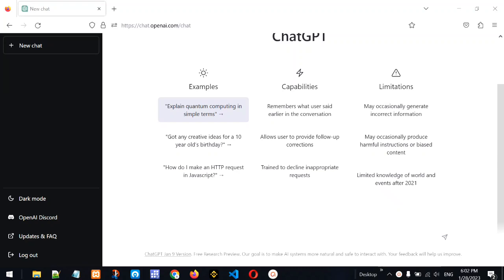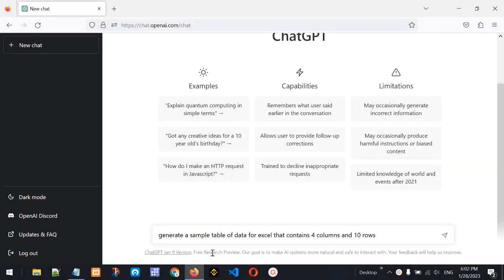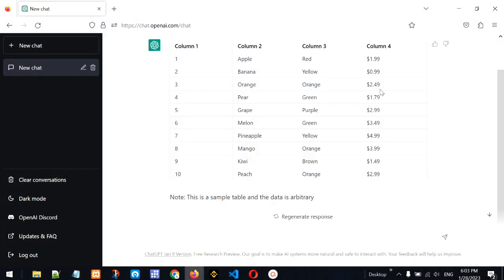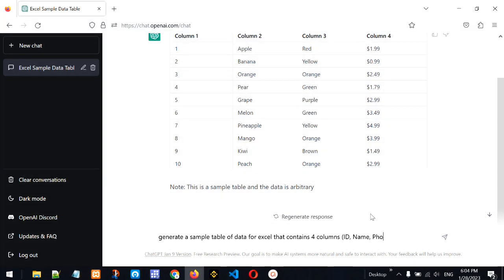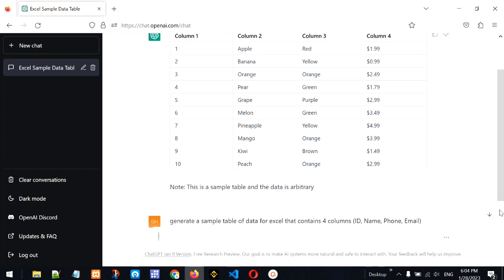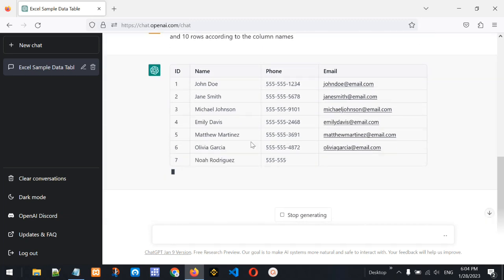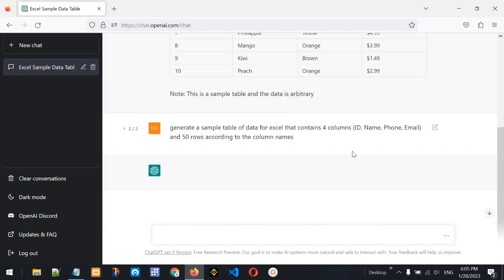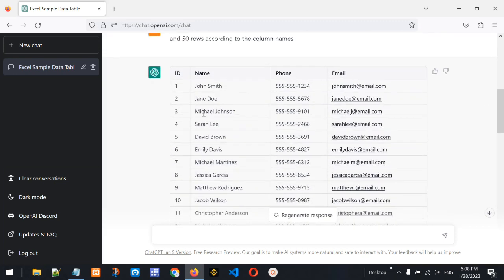ChatGPT to Generate and Analyze Data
ChatGPT to Generate Data

Welcome to this video on "ChatGPT to Generate Data". In this video, we will be discussing the use of ChatGPT, a state-of-the-art language generation AI model developed by OpenAI, to generate data.

Data generation is an important aspect of machine learning and artificial intelligence, as it helps to train AI models and improve their accuracy. With ChatGPT, you can generate text data for various applications, including chatbots, question-answering systems, and more.

In this video, we will be exploring the features of ChatGPT and how it can be used to generate data in a simple and efficient manner. We will also be discussing the benefits of using ChatGPT for data generation, including its ability to handle multiple languages and its ability to generate high-quality text data.

Whether you are a data scientist, machine learning engineer, or just someone who is interested in AI and data generation, this video will provide you with a comprehensive understanding of ChatGPT and its capabilities.

So, sit back and enjoy this video on "ChatGPT to Generate Data".

ChatGPT
data generation
AI
machine learning
text data
chatbots
question-answering systems
OpenAI
language generation AI model
generate data
data science
machine learning engineer
AI and data generation
comprehensive understanding
ChatGPT capabilities
multiple languages
high-quality text data
sit back and enjoy
channel
tutorials
how to analyse data collected from interviews,
how to analyse data from a survey,
analyze google forms data,
data understanding data science,
how to collect data for data analysis,
how to analyse quantitative data from a questionnaire,
how to analyse data from a questionnaire,
quick data analysis,
analyze data with r,
analyse data with r,
how to analyze data from a survey questionnaire,
generate data for tests